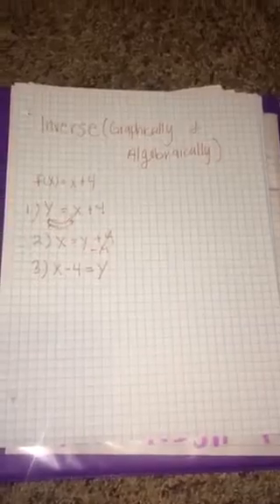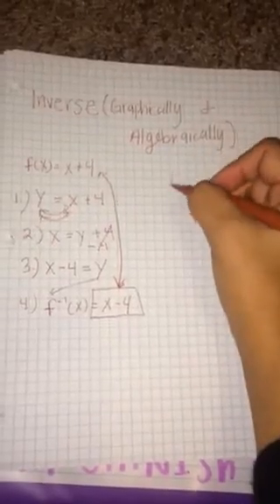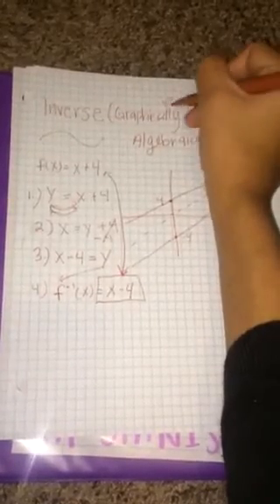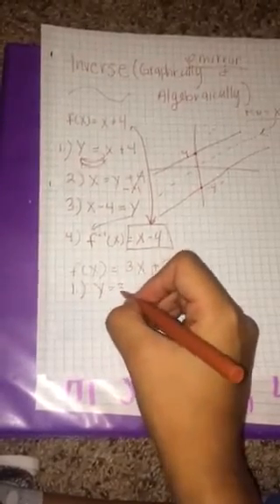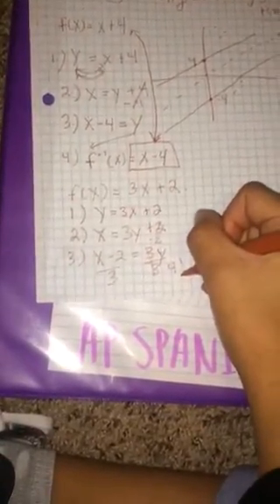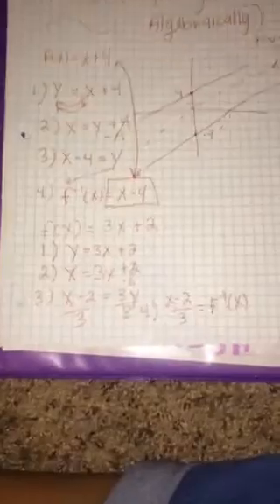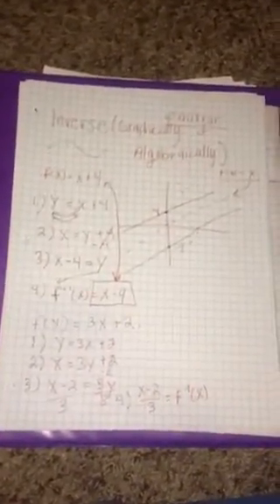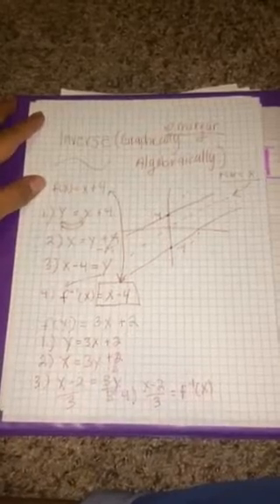Pre-cal project part 8